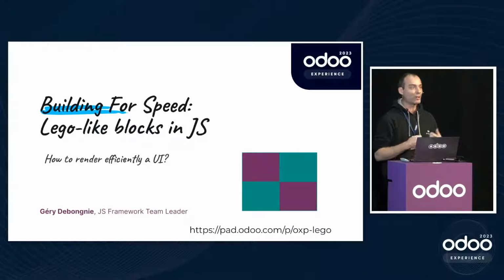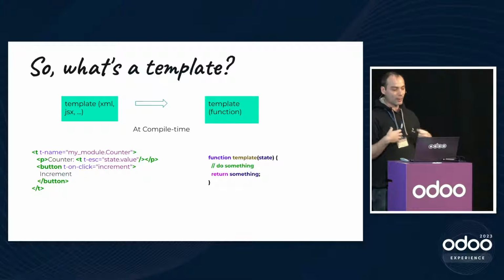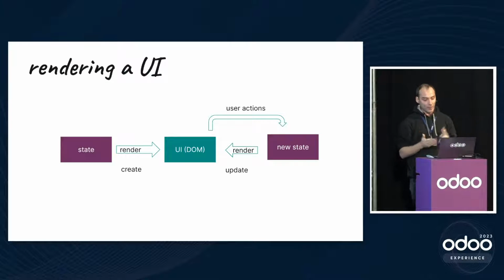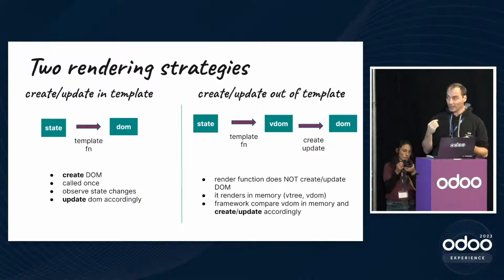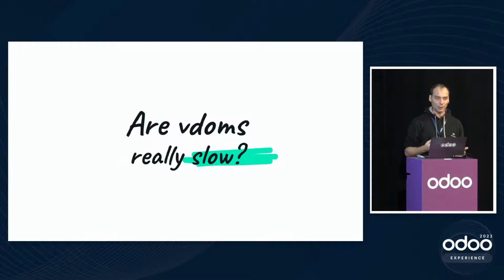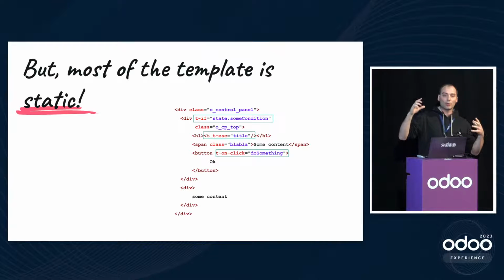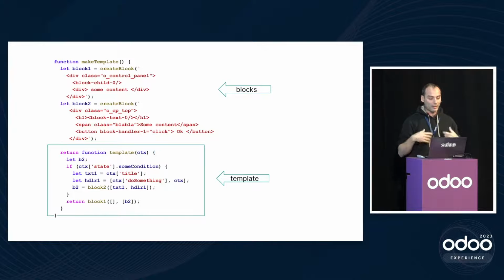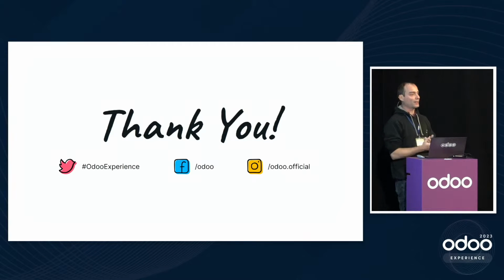Building for Speed: Lego-like Blocks in JS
Implementing a modern UI framework is a very interesting challenge: it is quite difficult to provide a robust set of APIs that is also performant. Many popular frameworks such as React or Vue chose to use a virtual DOM as an underlying rendering method.

Odoo own framework, Owl, is also based on a virtual dom, but with an additional twist: instead of manipulating the DOM element by element, it works with a much larger unit (the "block"). In this talk, we will explain what a virtual DOM is, why it is useful, and how block virtual DOMs are the next evolutionary step in rendering
technologies.